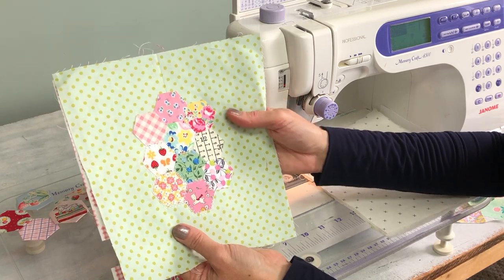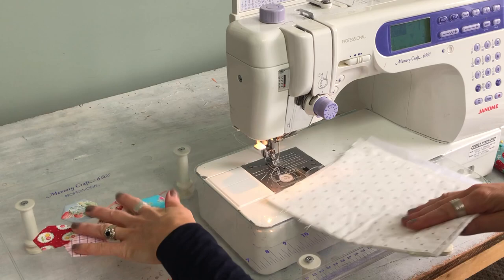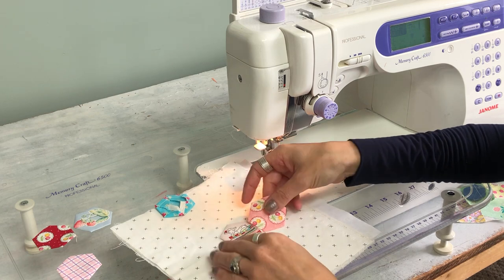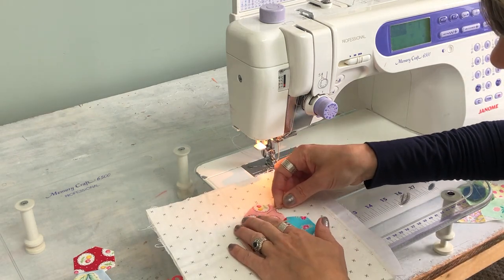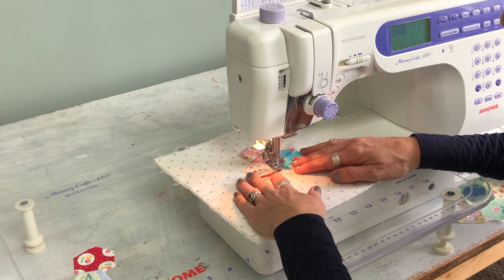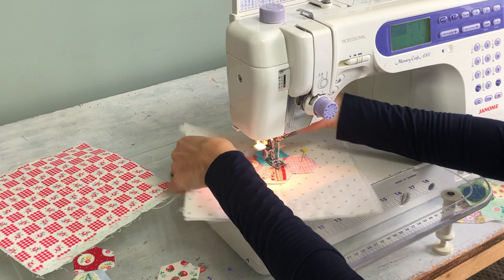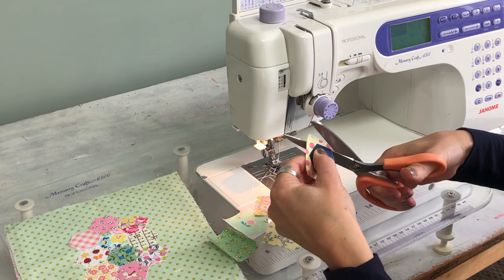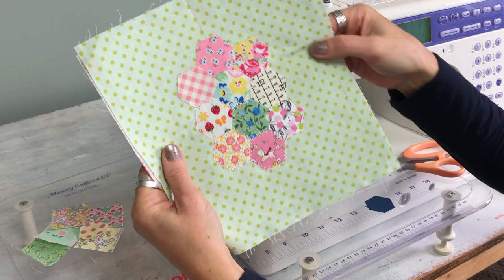Machine Sewing Hexies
Tired of hand stitching your hexes together? Finish up your project faster sewing them with a decorative stitch on your sewing machine!